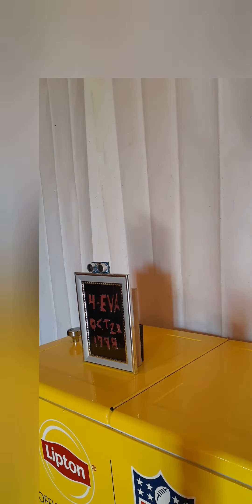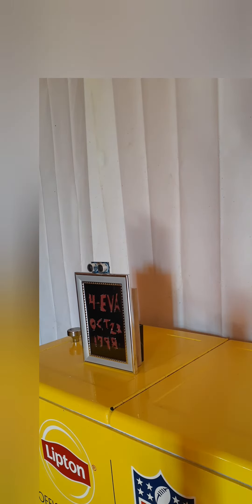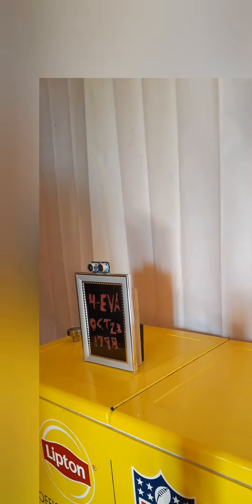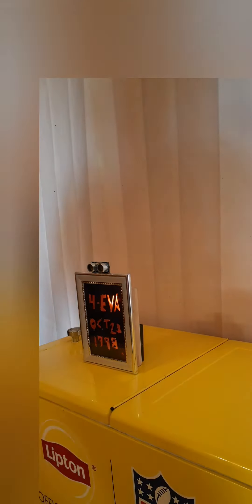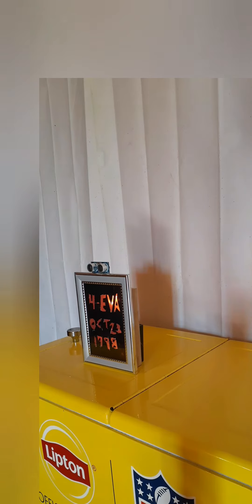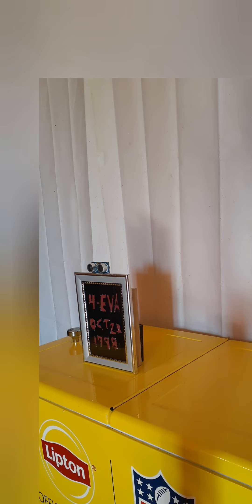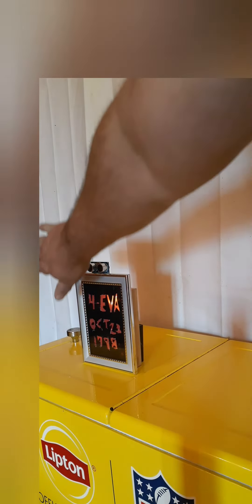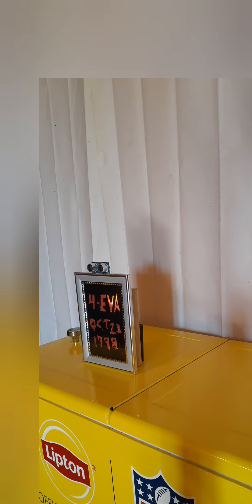test ultrasonic sensor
I test a simple program with an ultrasonic sensor.